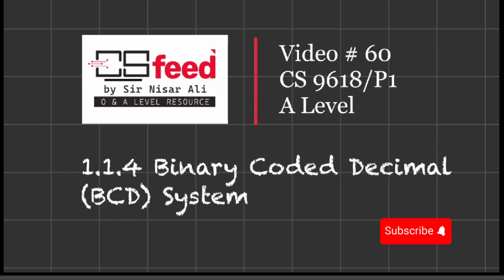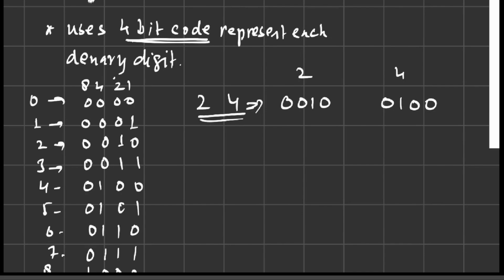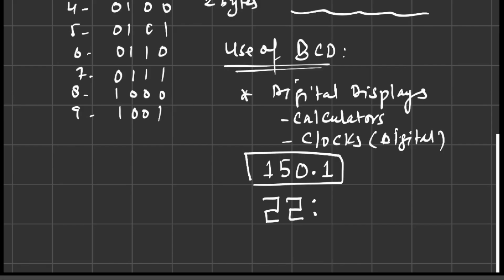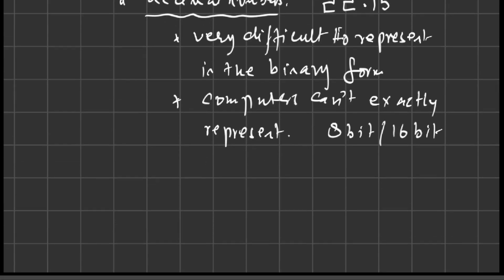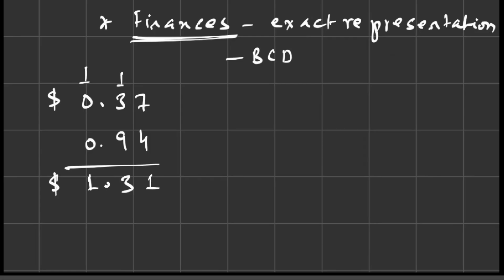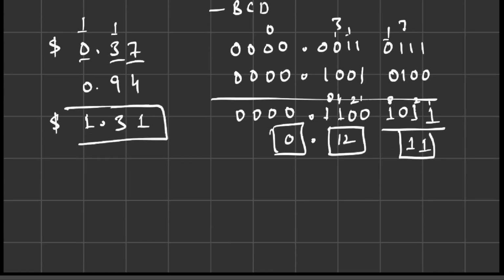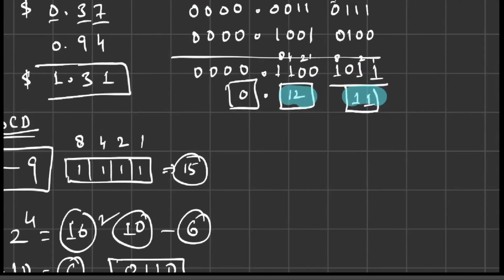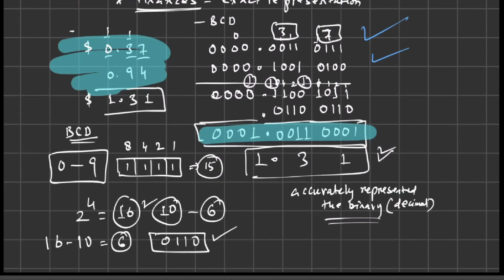BCD ( Binary Coded Decimal ) | CS 9618 | Paper 1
The BCD System fully defined with how it is used with it various applications.